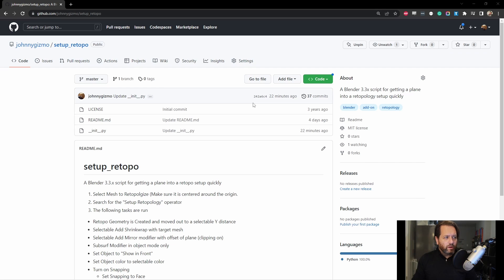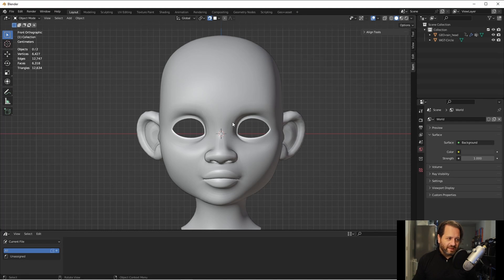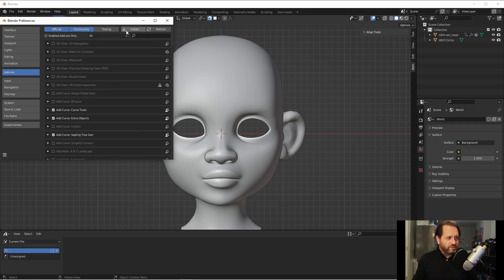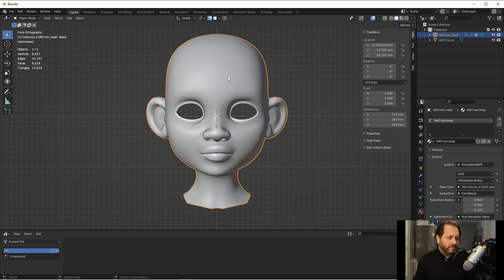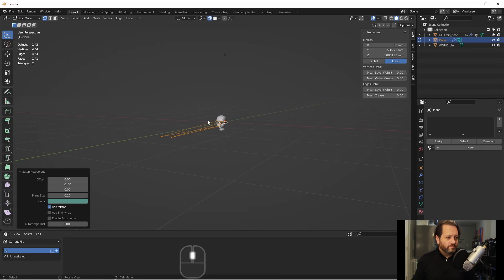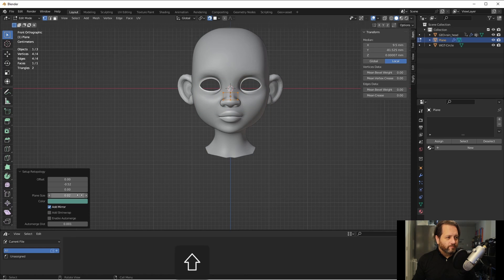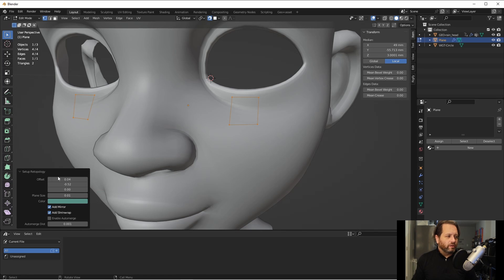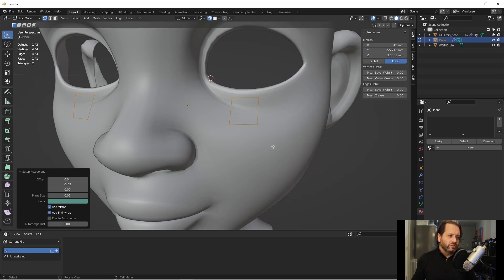A Free Add-On: Setup a Retopology Mesh FAST!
NEW!!! In this video, we take a quick look at a free add-on that I wrote that will help you get retopologizing a mesh super fast!